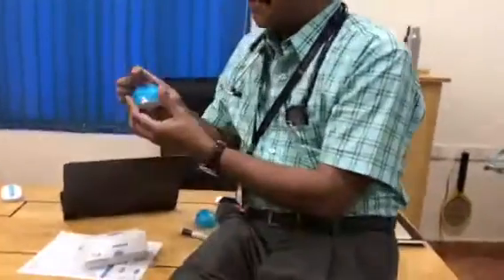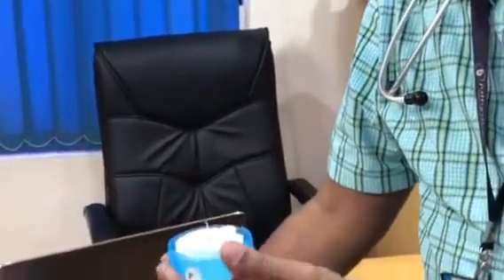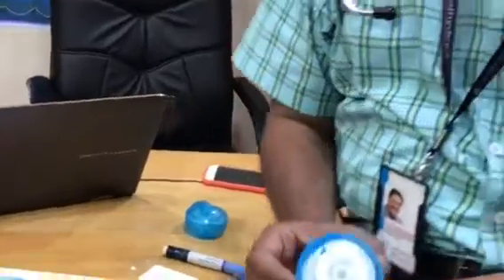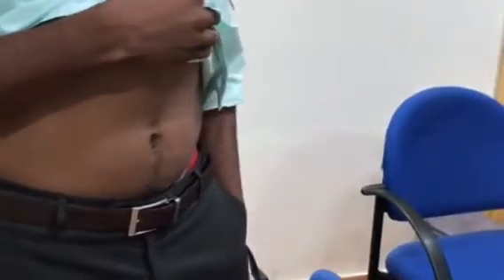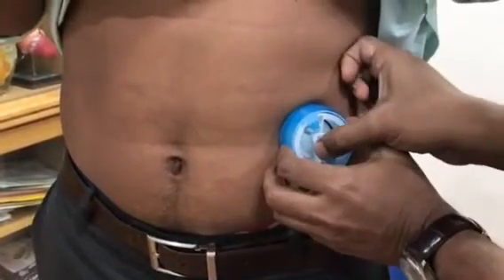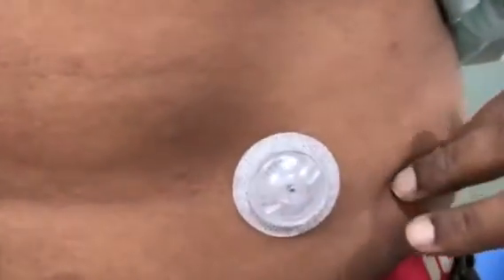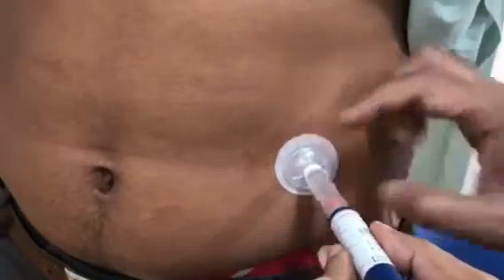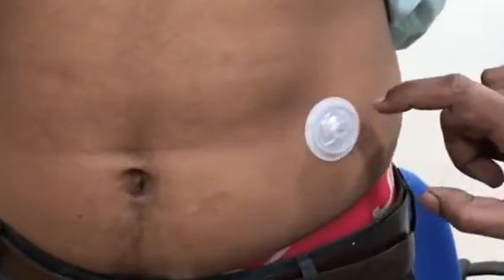The New i-Port Advance!! good news in diabetes:demo by Jothydev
Demonstration of the new subcutaneous injection port. Reduces total dose, enhances comfort, no pain of shots, upto 75 injections, no injections on skin.